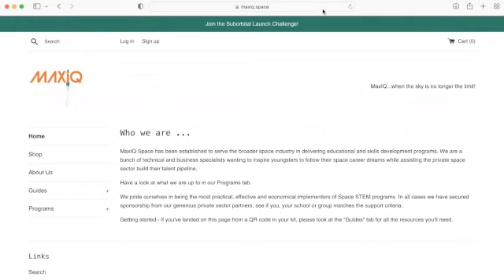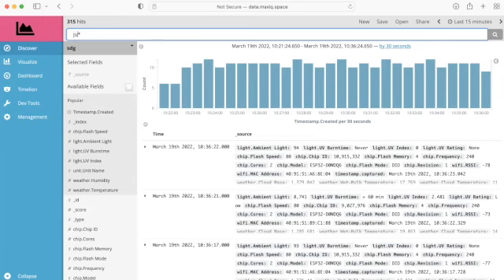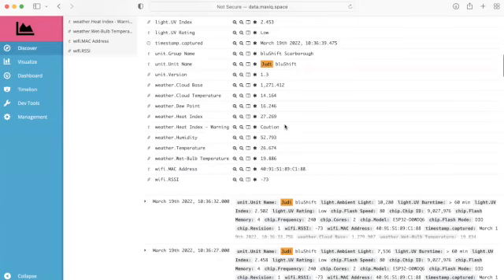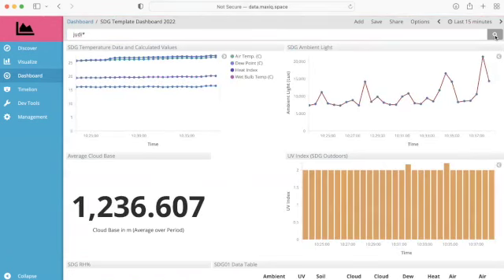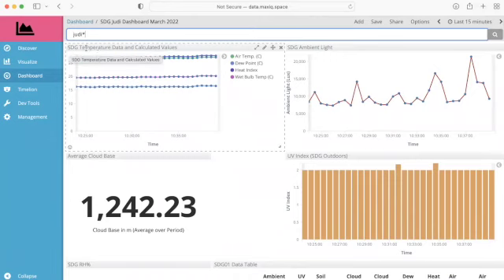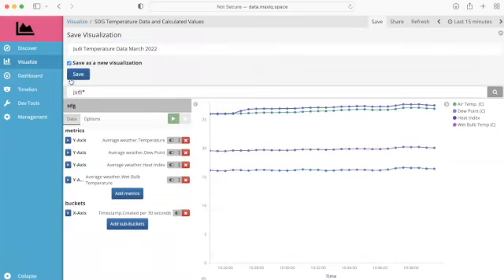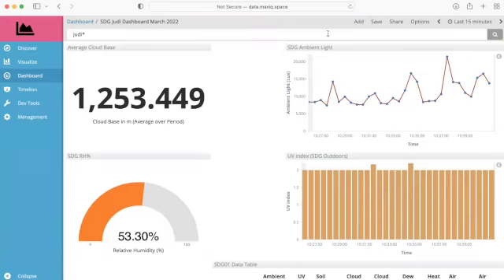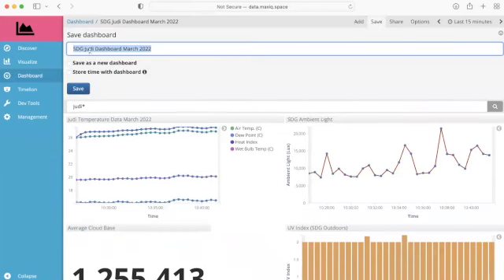Kibana Dashboard - customising a template dashboard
In this video we look at how we can ensure a template dashboard is customised to our kit.
The Kibana dashboard can be found at data.maxiq.space
User name data and password maxiq.